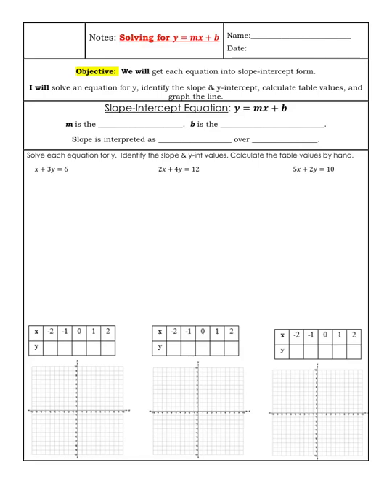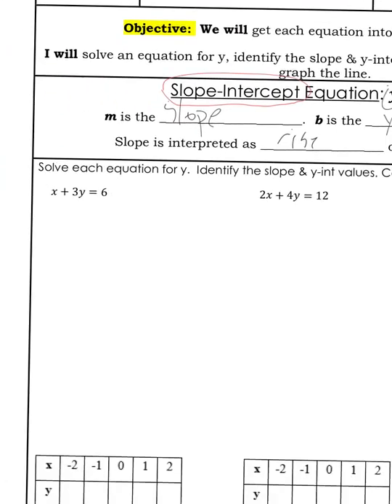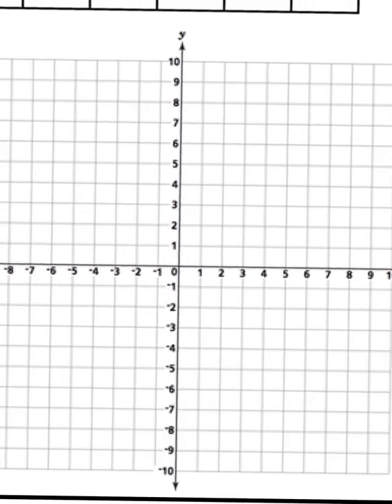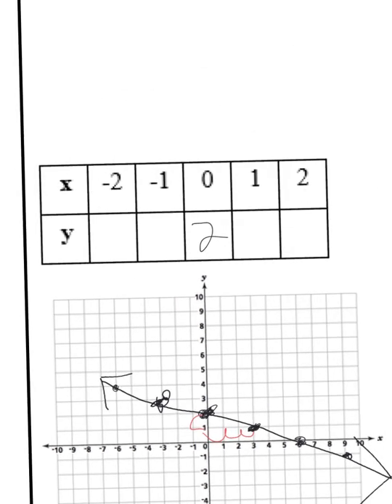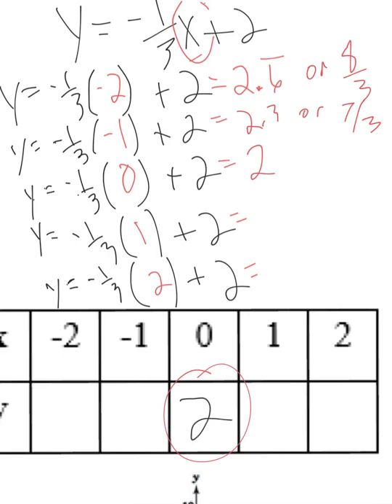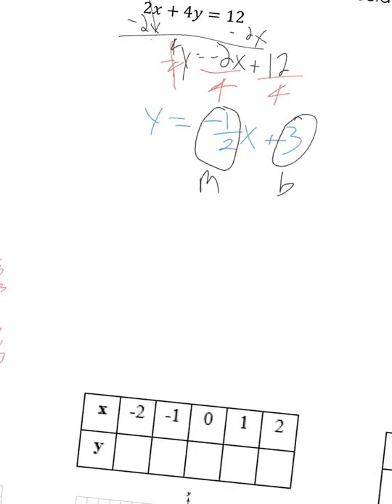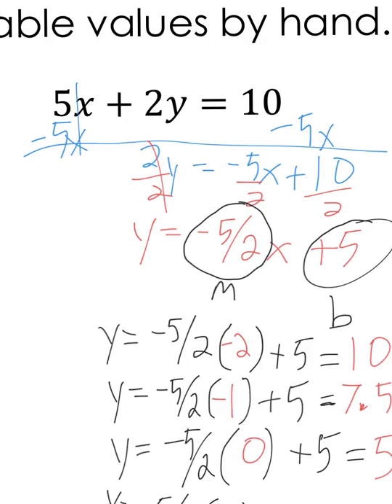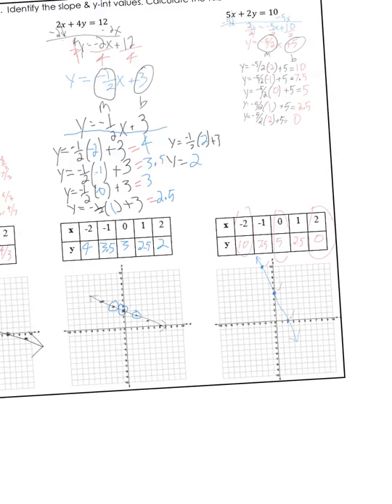Solving for y and Graphing a Line | Algebra Basics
In this video I show you how to convert equations into Slope-Intercept Form (solve for y). I also identify the slope and y-intercept from the equation, calculate table values by hand, and graphing a line.